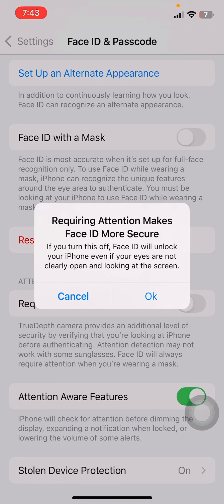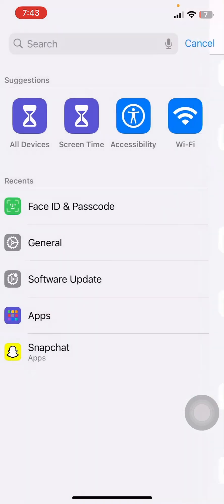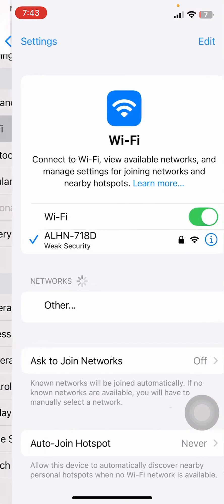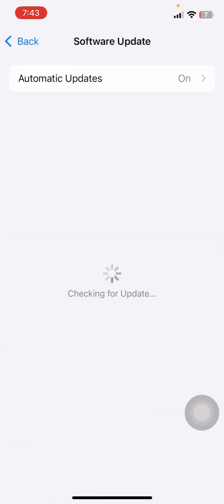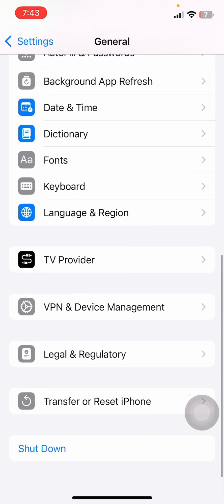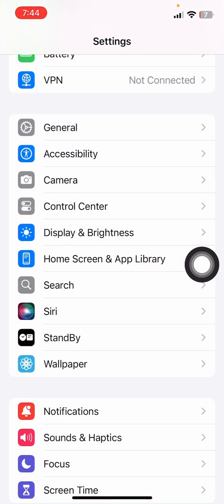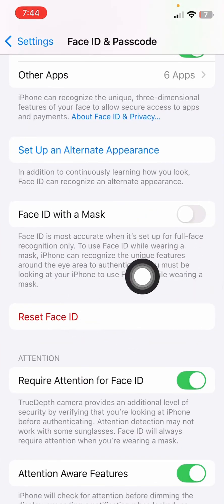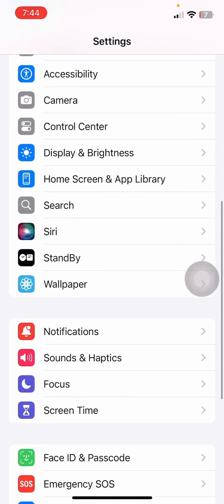How to Fix Face ID Required Stolen Device Protection is Turned On iphonetips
In this video you will learn about How to Fix Face ID Required Stolen Device Protection is Turned On.